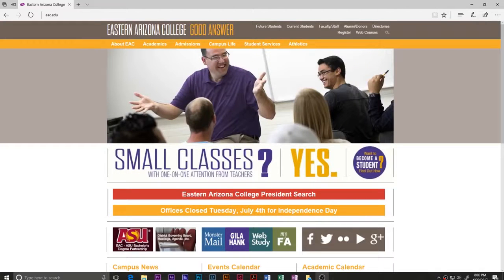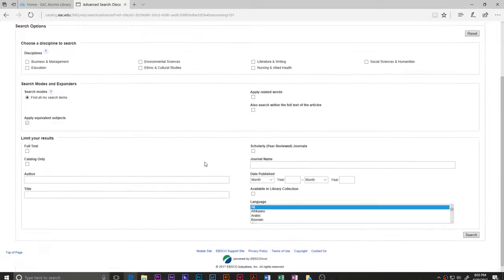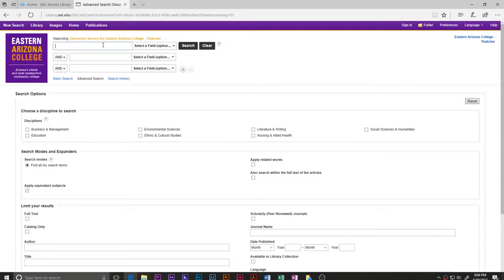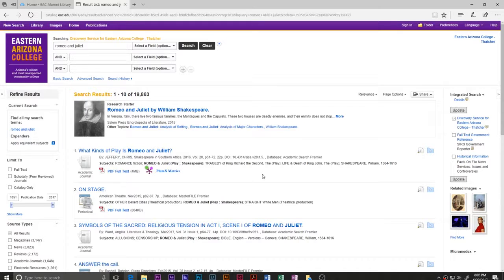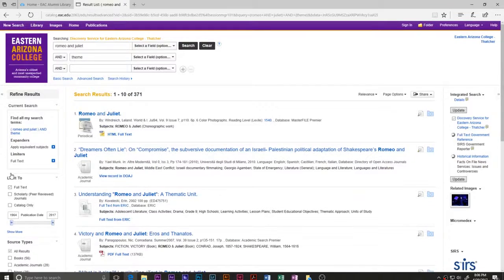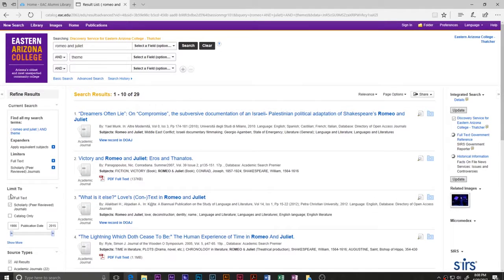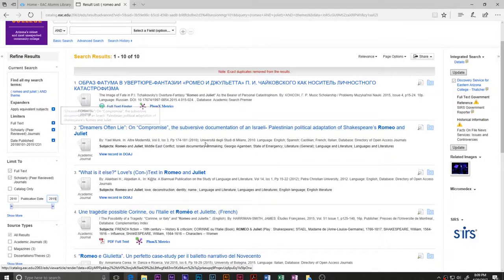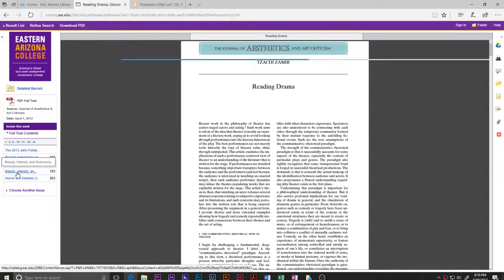How to Find Scholarly Sources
In this video, Mr. Lauritzen explains how to find scholarly sources using an online database.

This is Episode 3 in the series for my ENG102 Class for Eastern Arizona College.